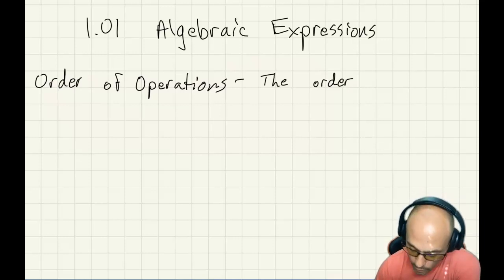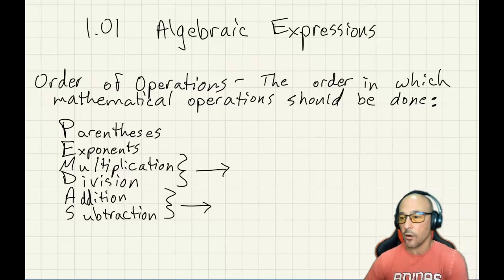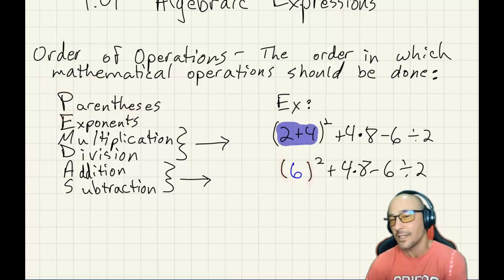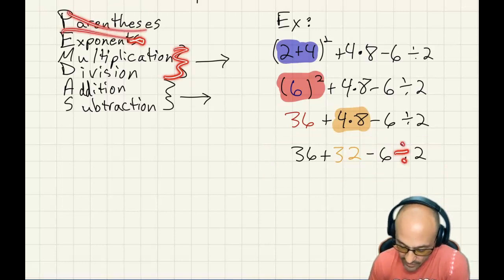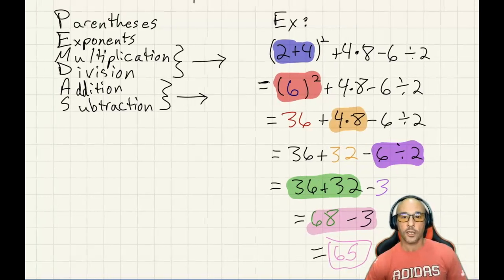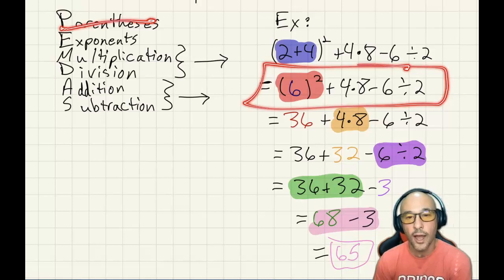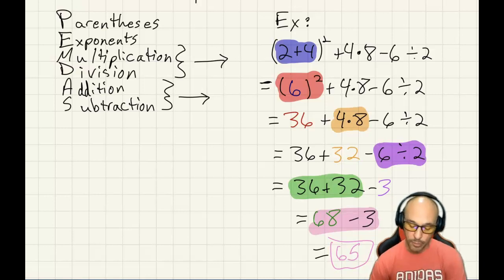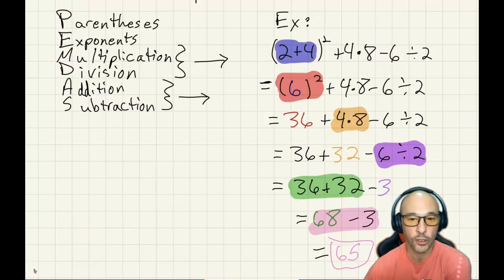Alg. 1 -- 1.01 - Order of Operations